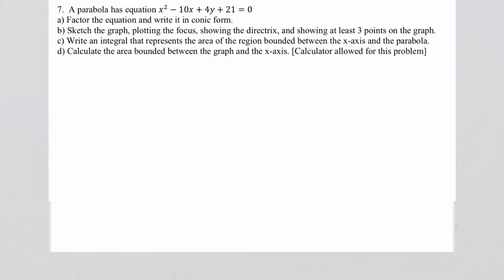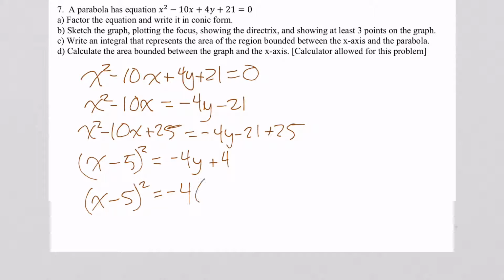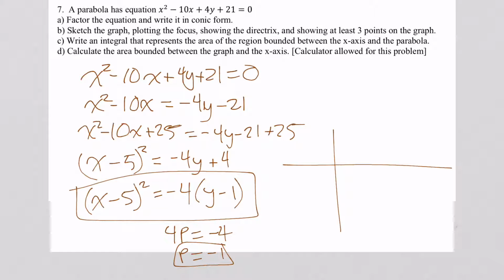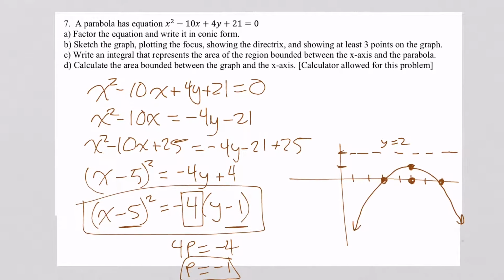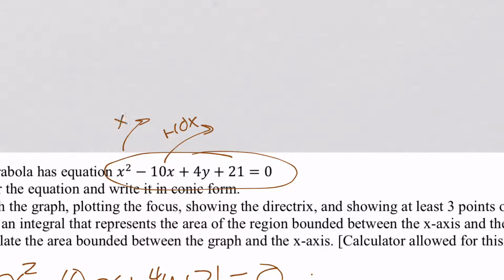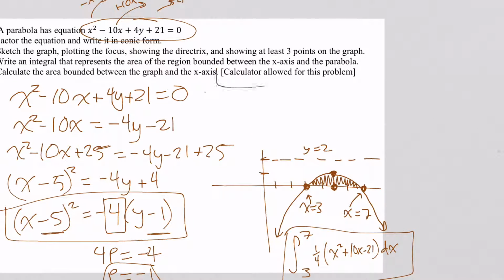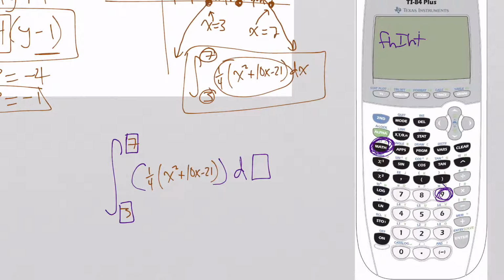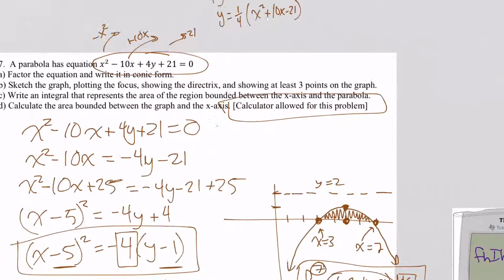HPC U9 Conics R7